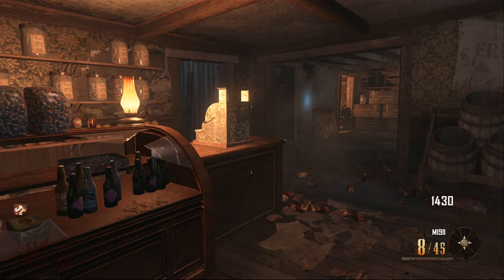Call of Duty Zombie Map Buried - How to get 'Leeroy' to kill Zombies